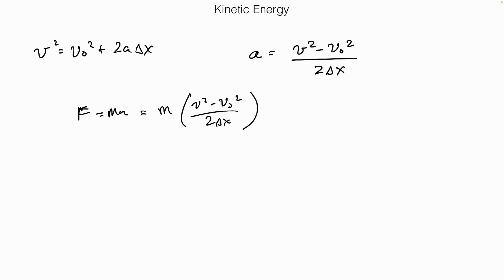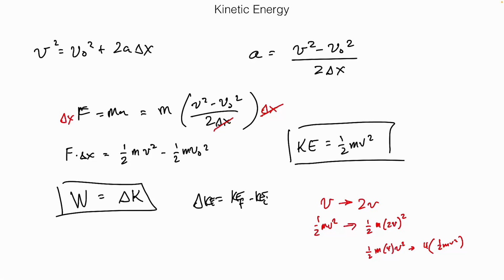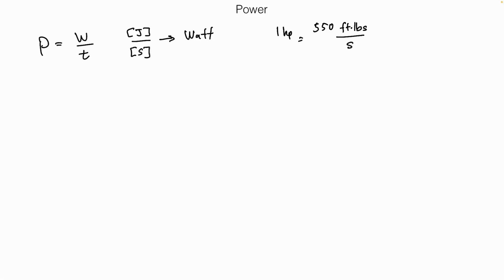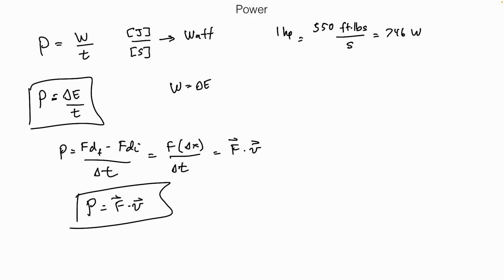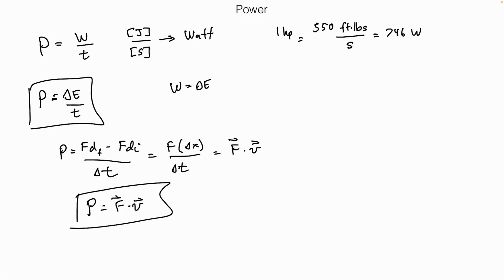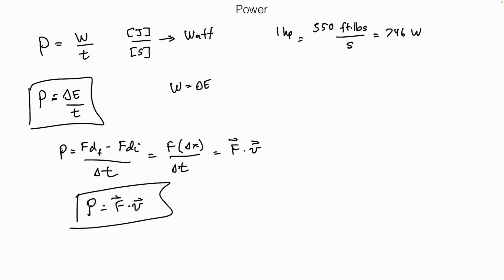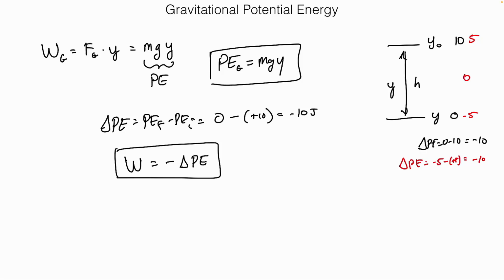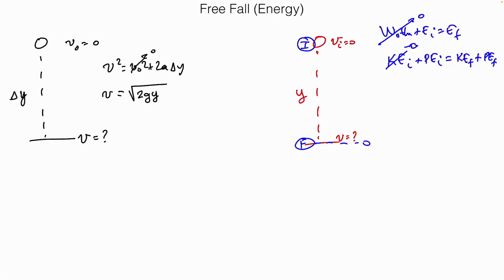4A 7.2 and 8.1